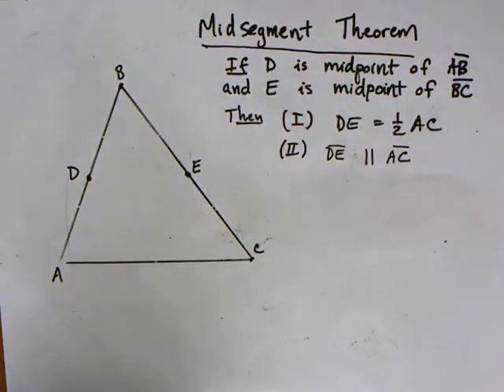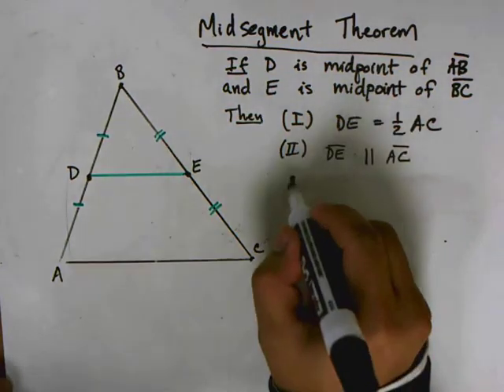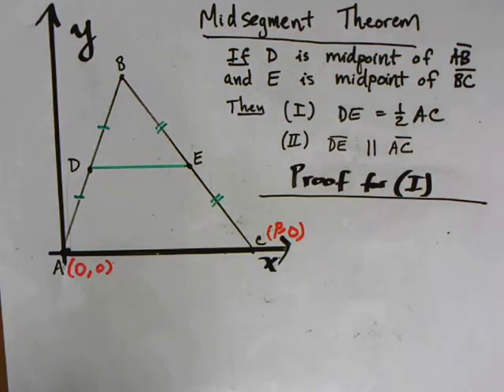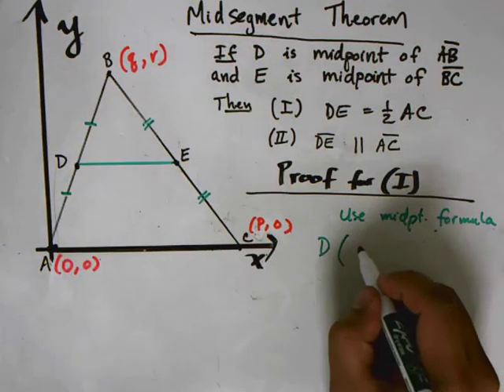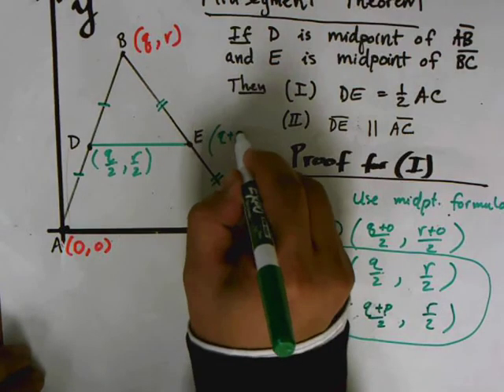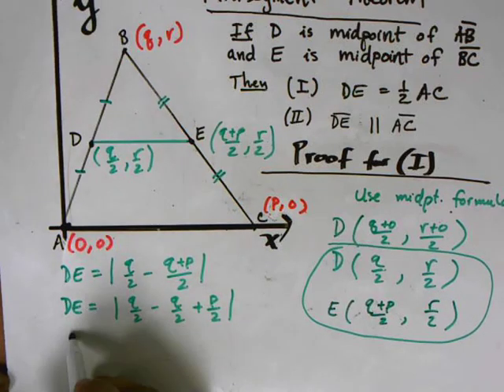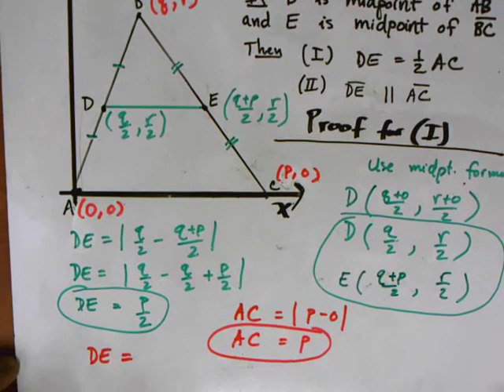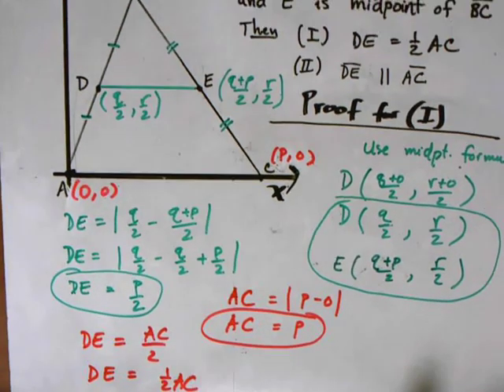Midsegment Part I